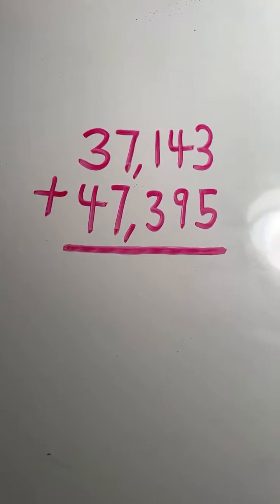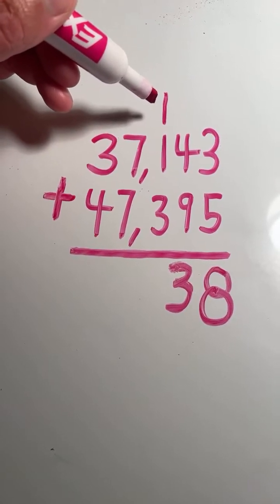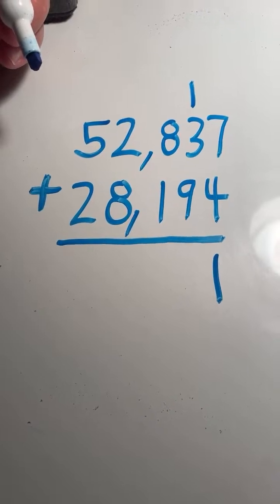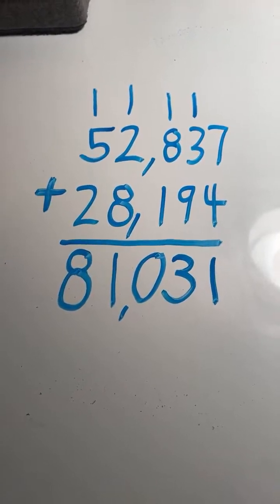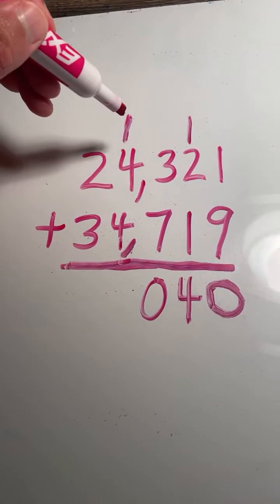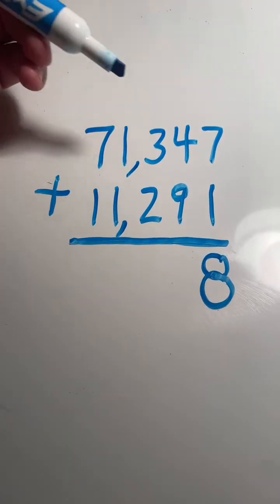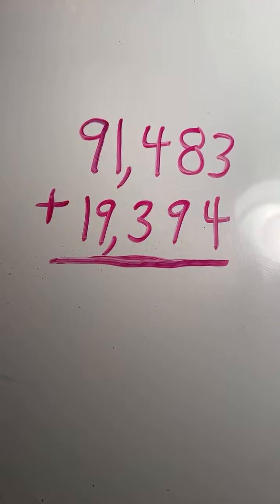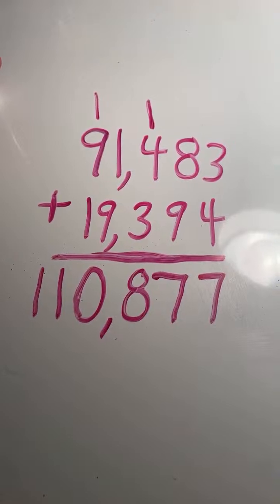Multi-Digit Addition with Regrouping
Mr. Camilleri reviews how to solve multi-digit edition problems thatrequire regrouping.